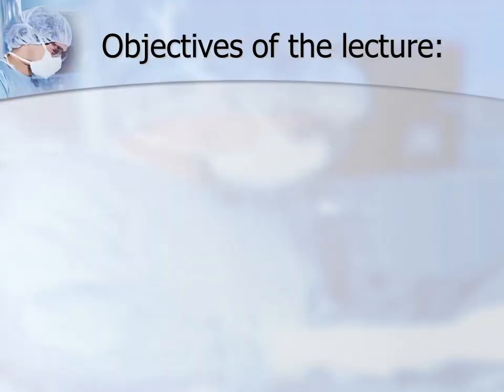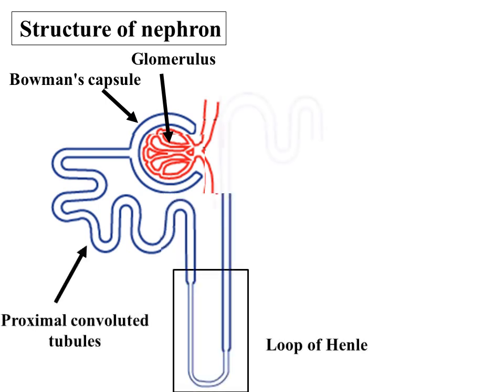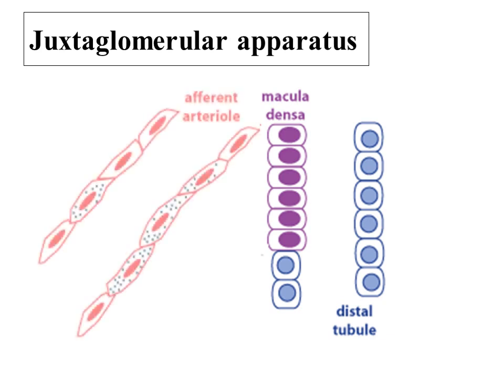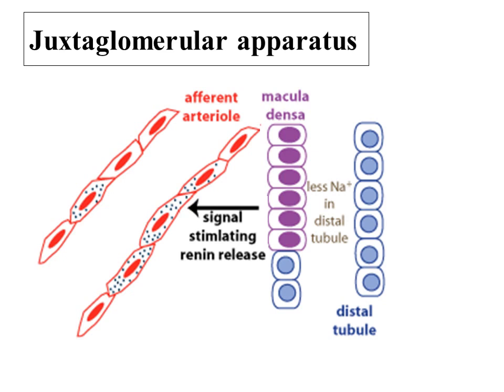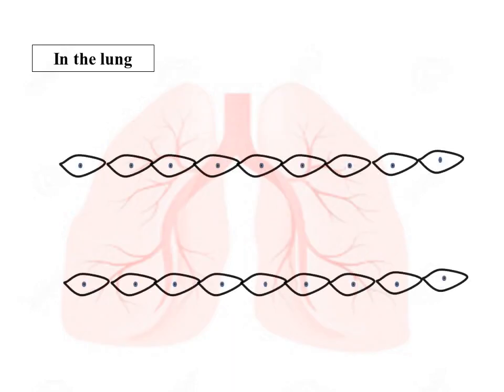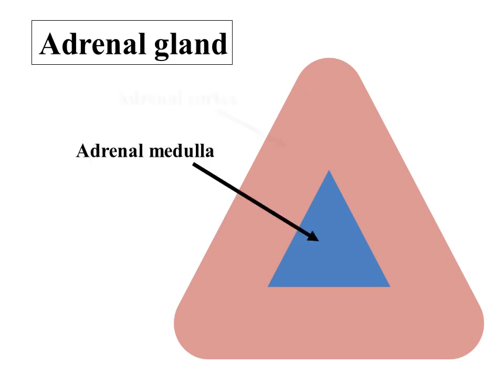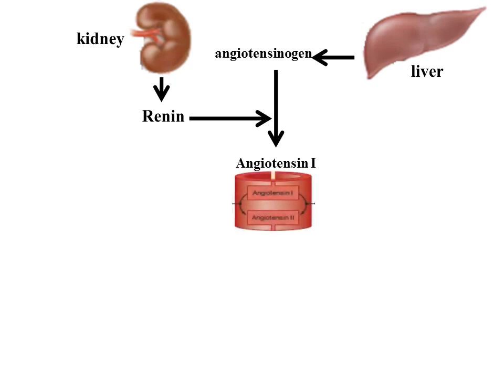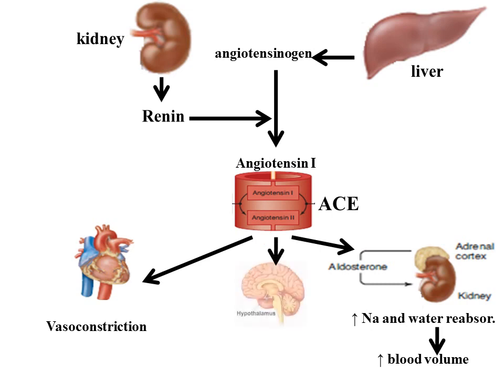Physiology / Theoretical lec 14 physiology of cardiovascular system / DR.AHMED